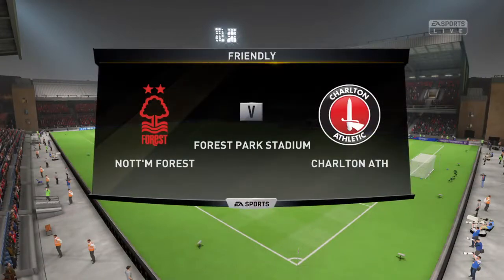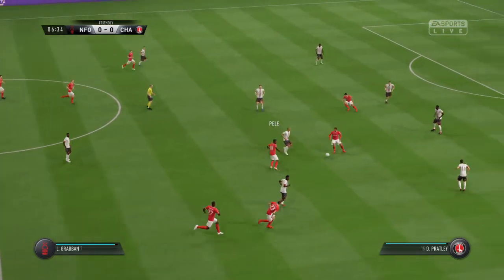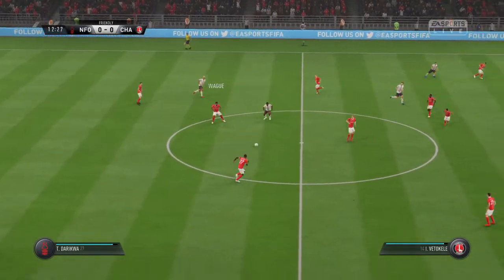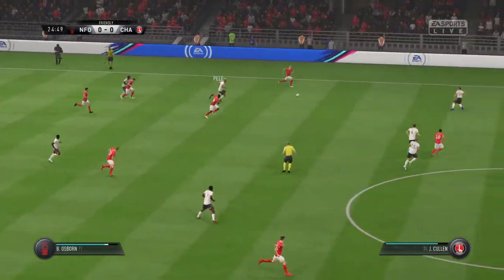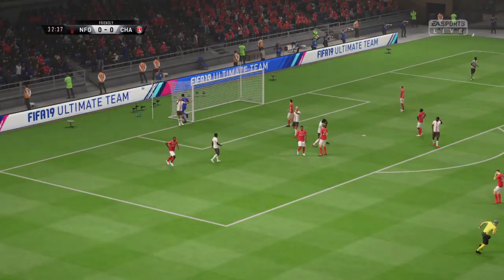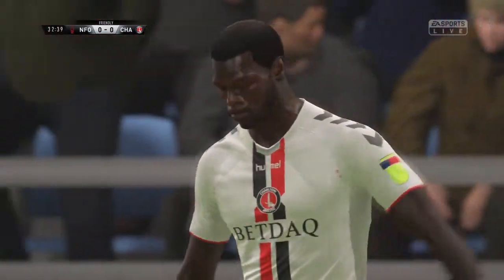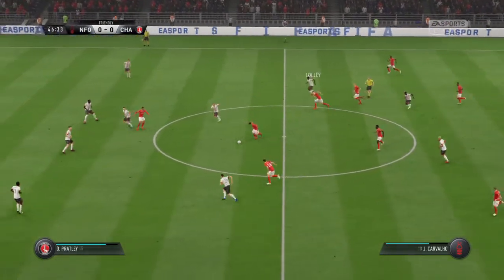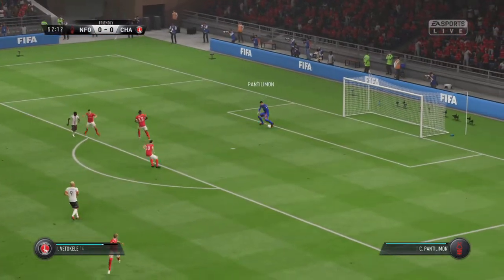Nottingham Forest vs Charlton Athletic 2020🔴| EFL Championship 2019-2020 HD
Nottingham Forest vs Charlton Athletic live 2020🔴| EFL Championship 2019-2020 HD  FIFA 20

Nottingham Forest vs Charlton Athletic 2020 live  FIFA 20
Nottingham Forest vs Charlton Athletic goals 2020  FIFA 20
Nottingham Forest vs Charlton Athletic highlights & goals 2020  FIFA 20
Nottingham Forest vs Charlton Athletic post match 2020  FIFA 20
Nottingham Forest vs Charlton Athletic efl championship 2020  FIFA 20
Nottingham Forest Charlton Athletic 2020 live  FIFA 20
Nottingham Forest Charlton Athletic live 2020  FIFA 20

This is a FIFA 20 simulation(played by me) with the goal of predicting the outcome of the match